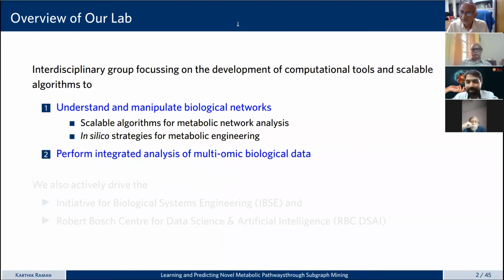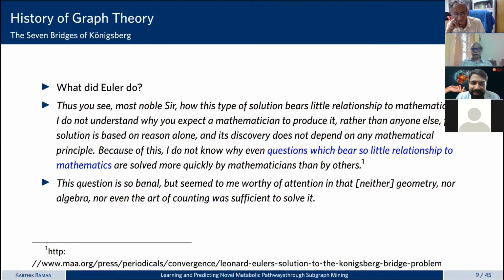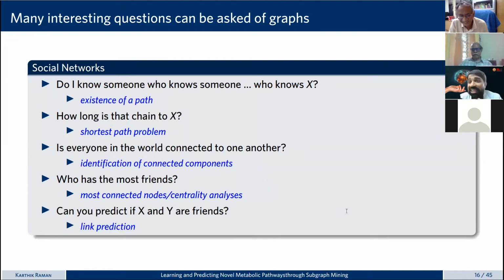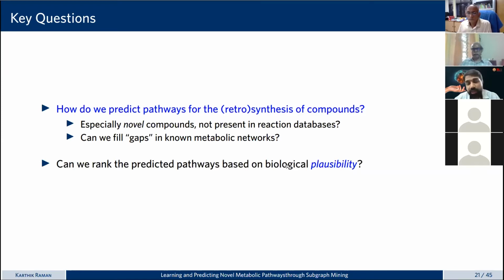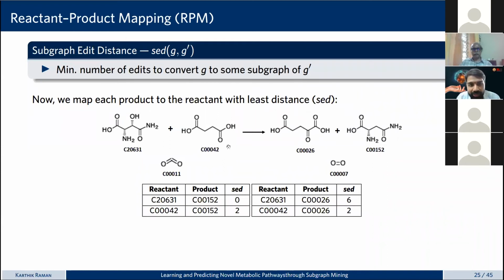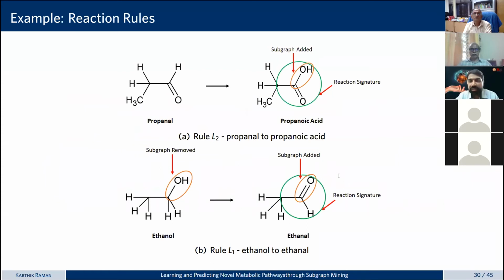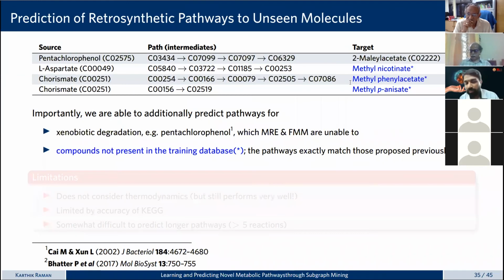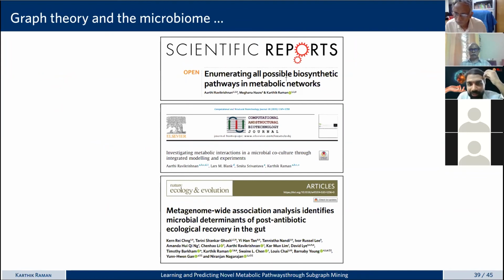Learning and Predicting Novel Metabolic Pathways through subgraph Mining by Karthik Raman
Chennai — 600 036, INDIA